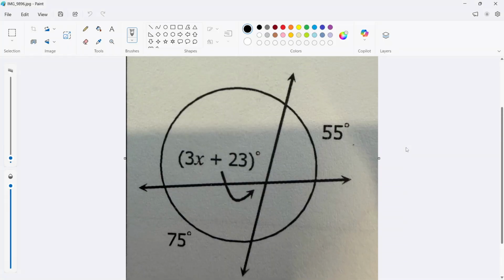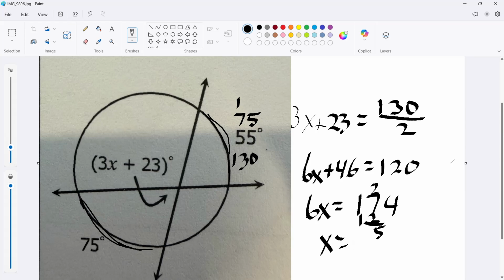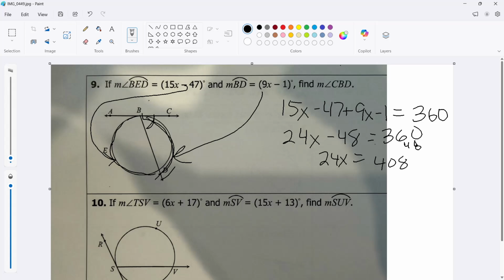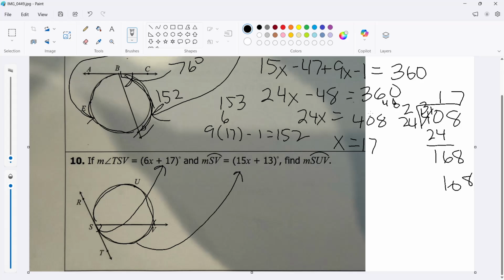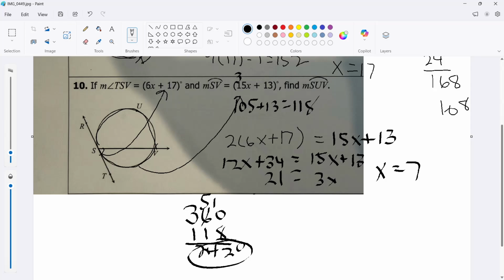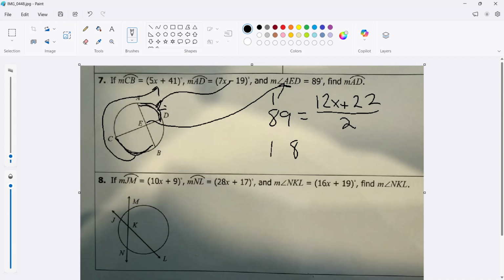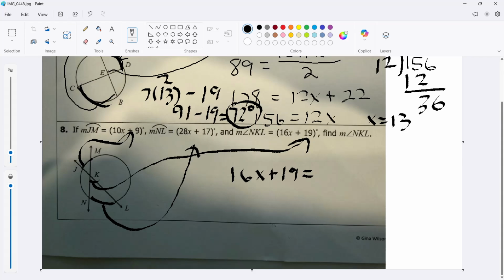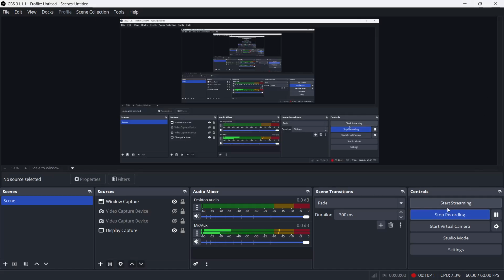Circles (Tangents, Angles, Arcs)